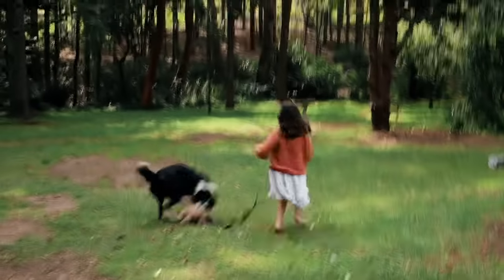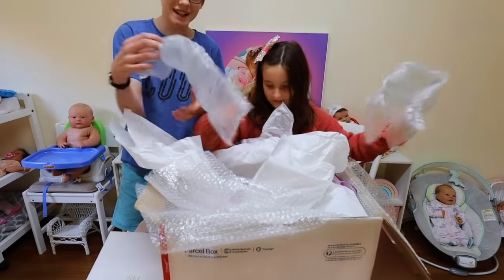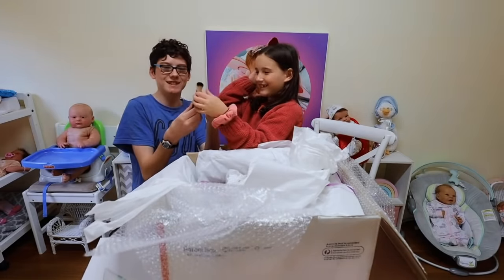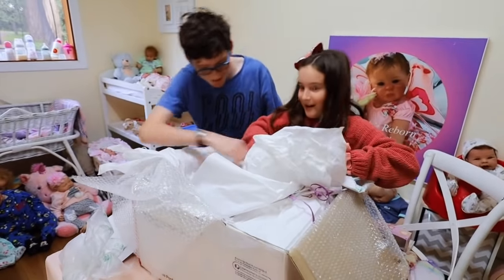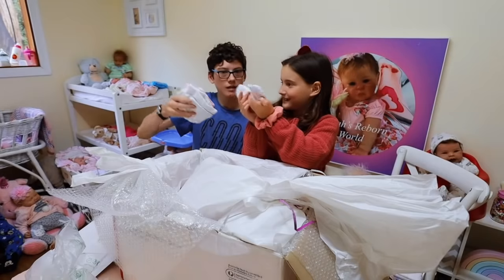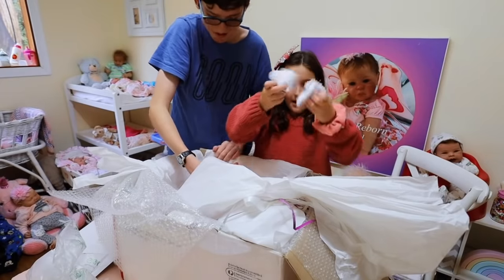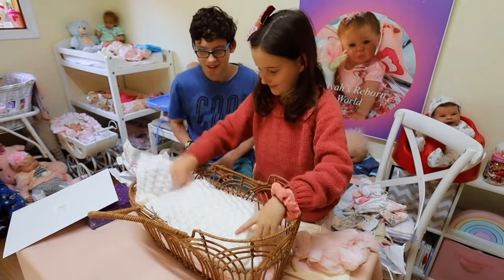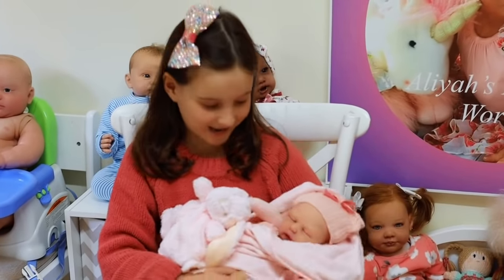SILICONE REBORN BABY DOLL BOX OPENING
We are so happy to welcome silicone baby Mimi into our nursery.
Mimi was sculpted by Maisa Said and painted by Christine Woolley of Silver Lining Art Dolls.